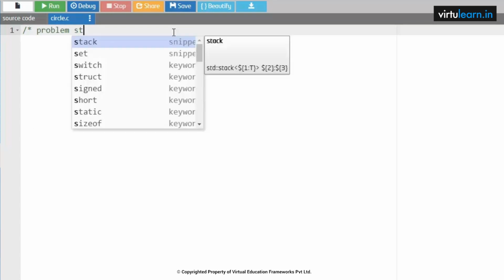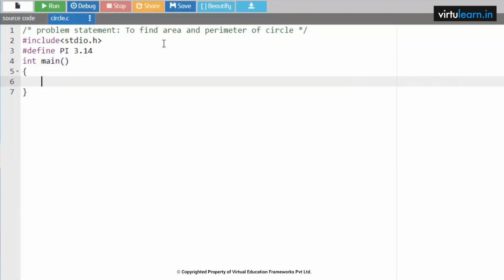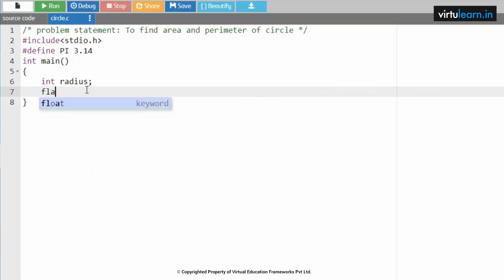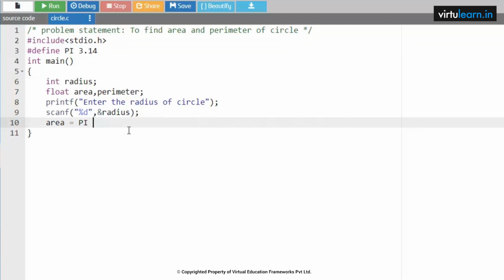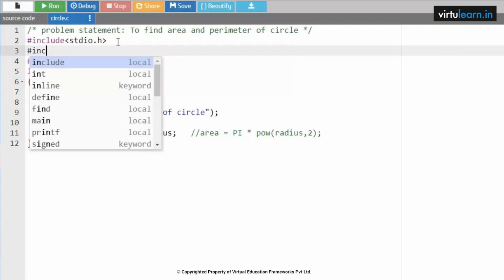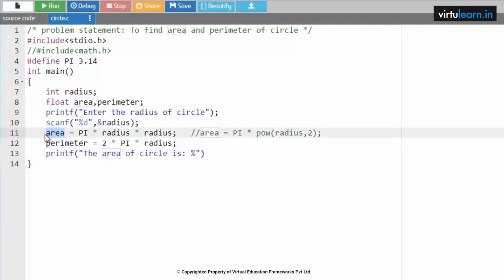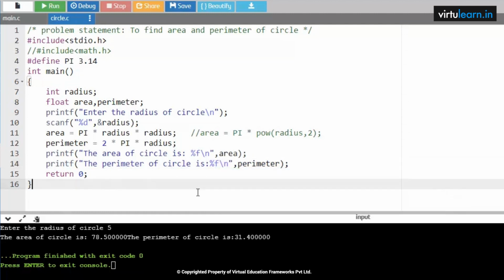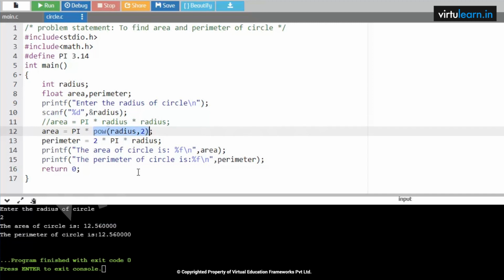CL53 Example Program Circle